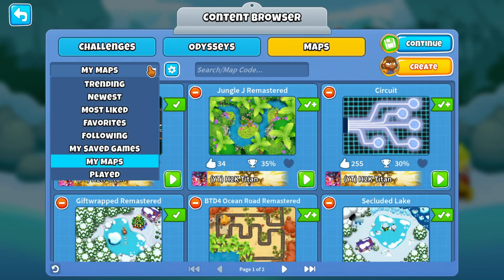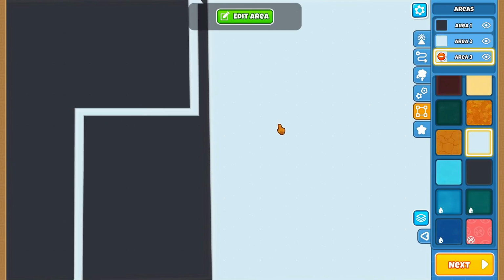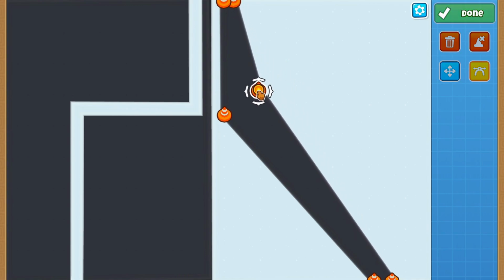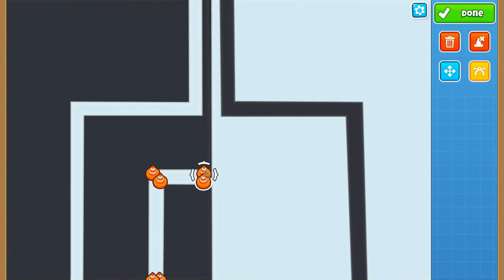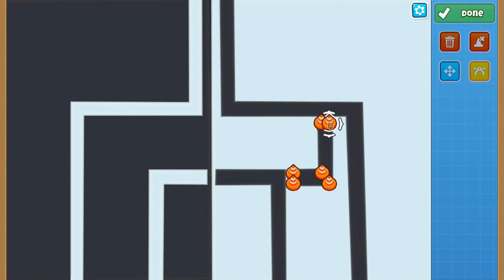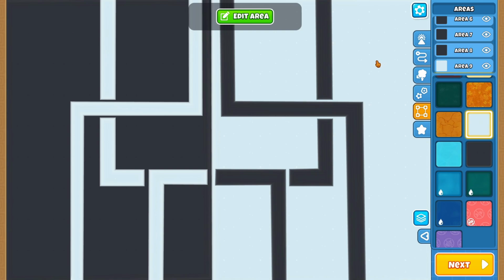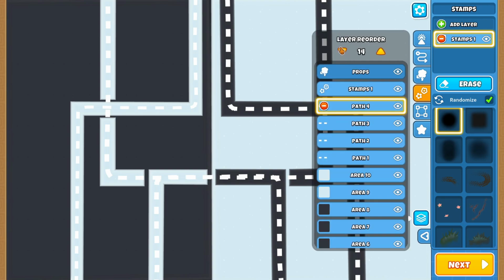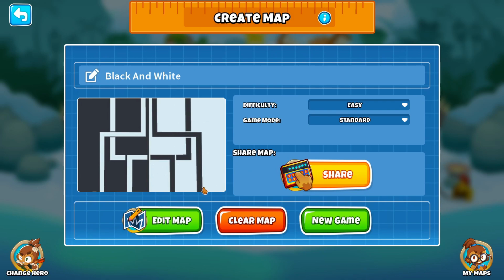I Made A Insane Expert Map With a Unique Theme In Bloons TD 6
What's going on doods in today's video I will be making a Crazy New Expert Map in Bloons TD 6 using the btd6 map editor. For this map I will be using a modern concept theme with a black and white theme. Let me know what you guys think of this new map in bloons td 6!

Let me know if you guys are enjoying the new BTD6 content on the second channel and what other Bloons TD 6 videos you guys would like to see. Much Love Doods

⌑ Epic Games Creator Code ➥ H2KTITAN
⌑ BTD6 Creator Code ➥ h2ktitan